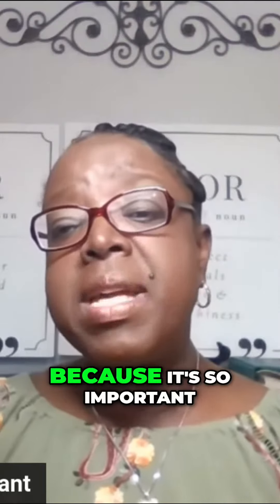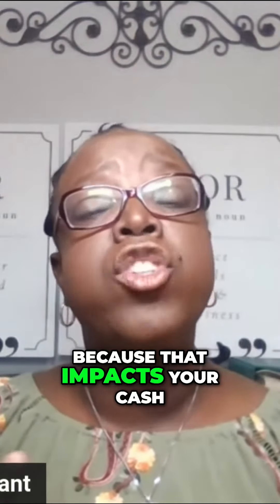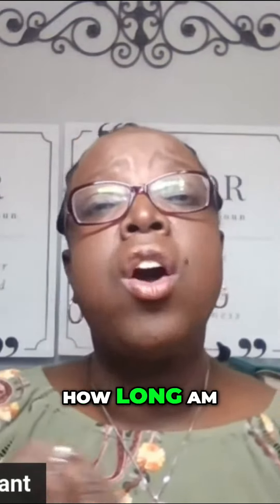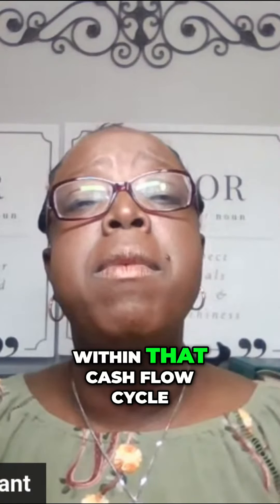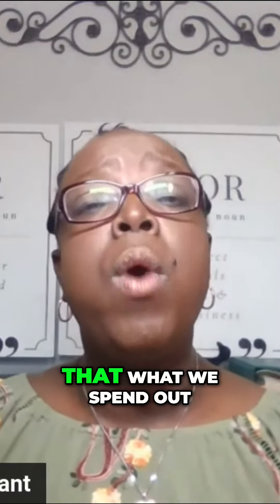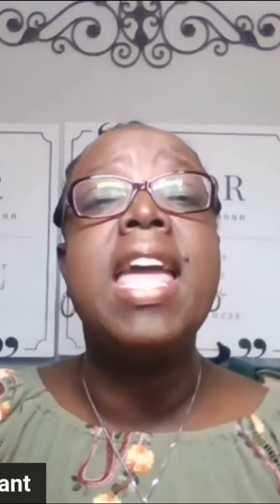The Importance of Velocity in Cash Flow Management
Learn how to optimize your cash flow management by understanding the concept of velocity. Discover the significance of the time between capital extension and revenue generation, and how it impacts your business's financial health.